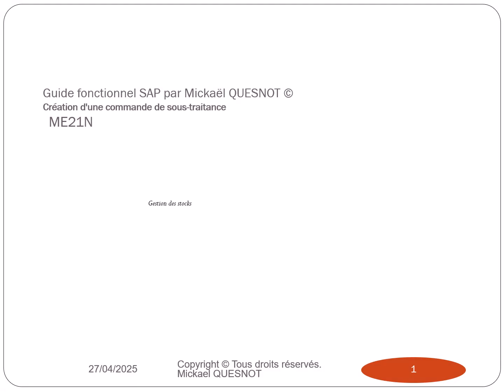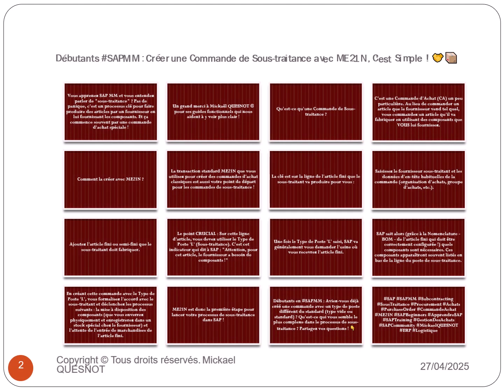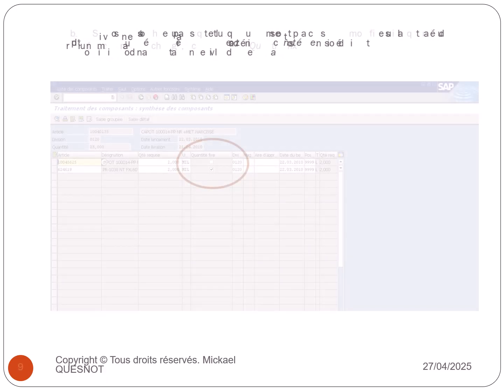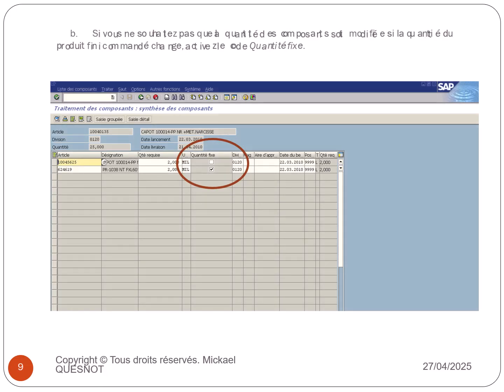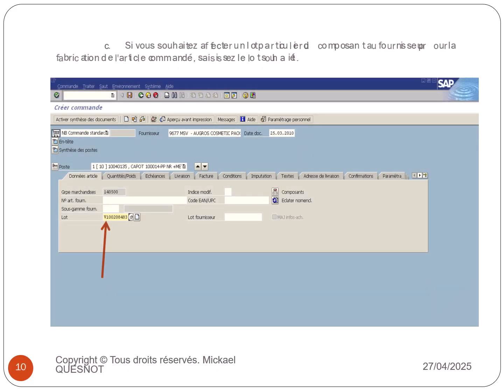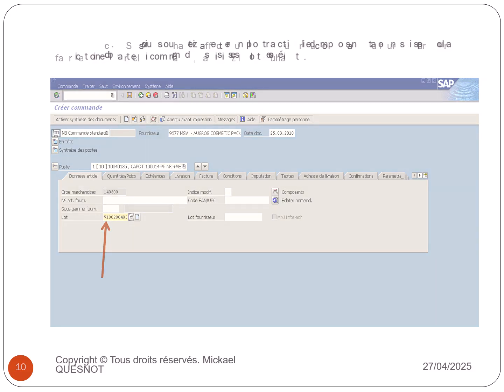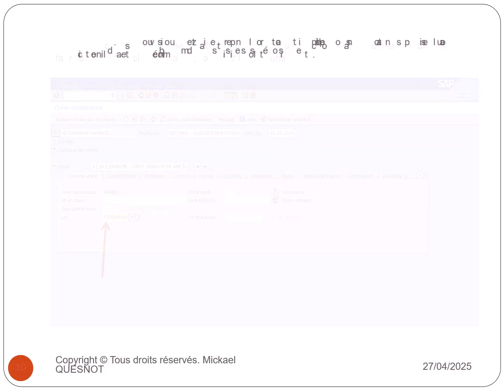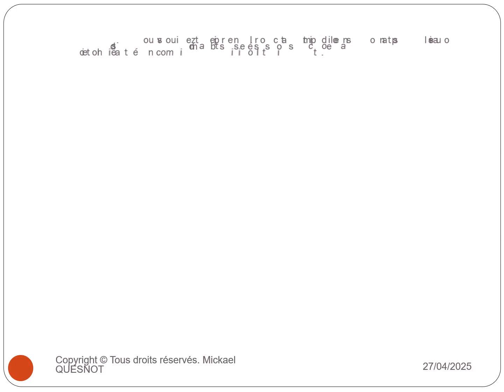Débutants SAPMM Créer une Commande de Sous traitance avec ME21N, C'est Simple ! 🤝📦